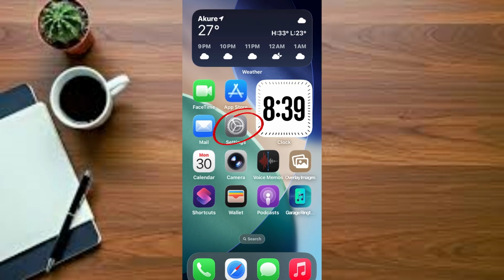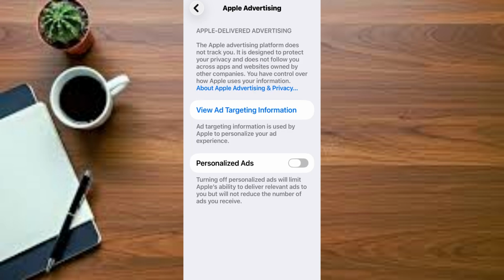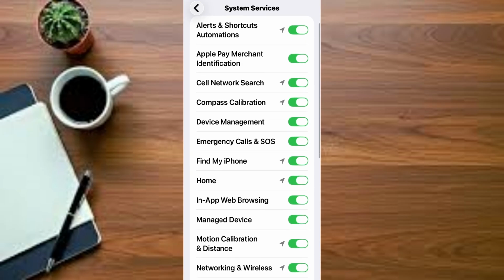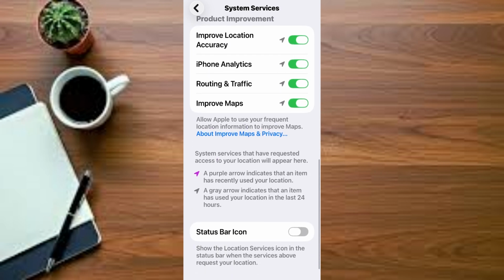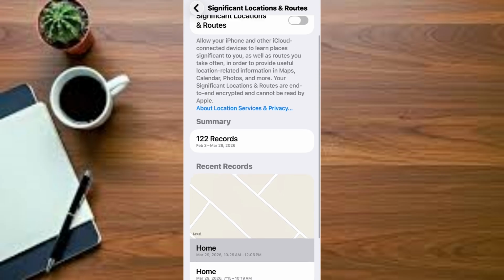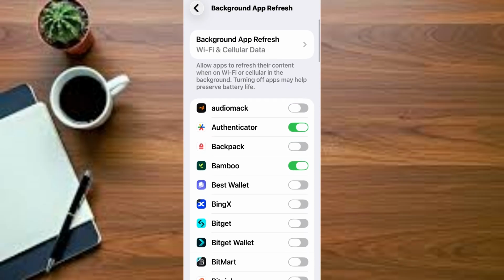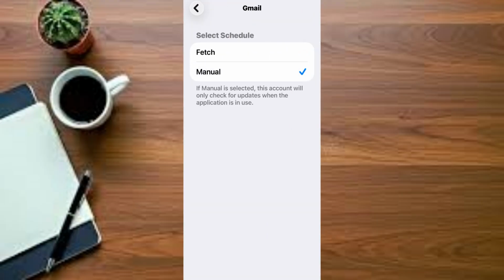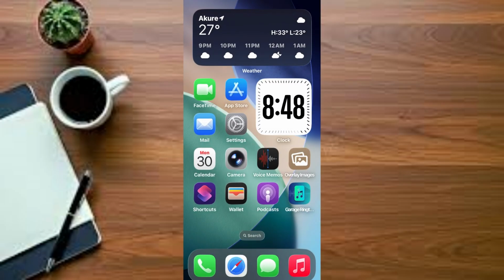7 Hidden iPhone Settings You Need To TURN OFF!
Are you unknowingly slowing down your iPhone and risking your privacy?

In this video, you’ll discover 7 hidden iPhone settings you should turn OFF immediately to improve performance, extend battery life, and protect your personal data. Most people never change these settings, and it could be costing you speed, storage, and security.

Whether you're using an older iPhone or the latest model, these tips will help you get the most out of your device in minutes.